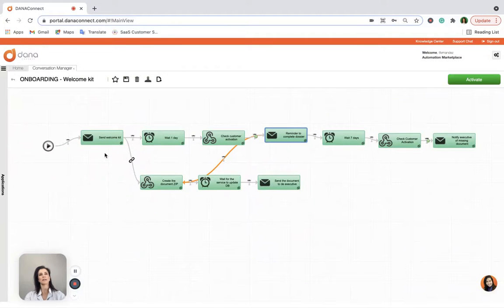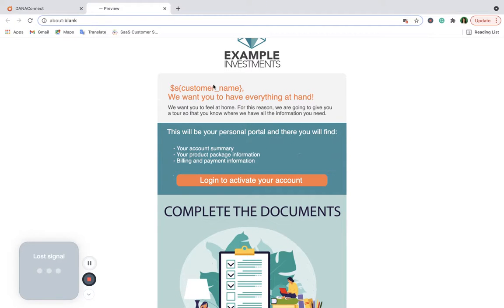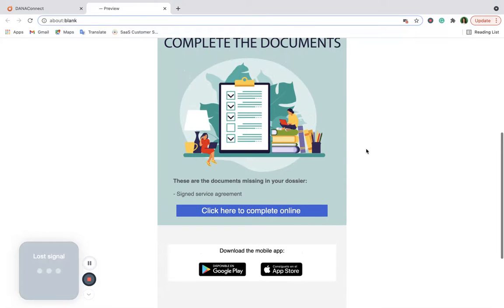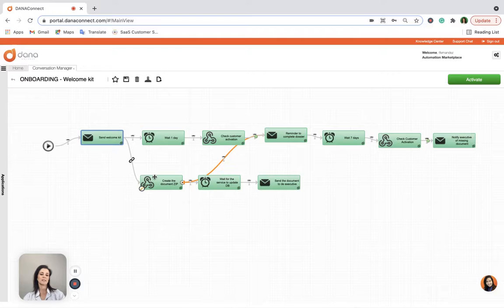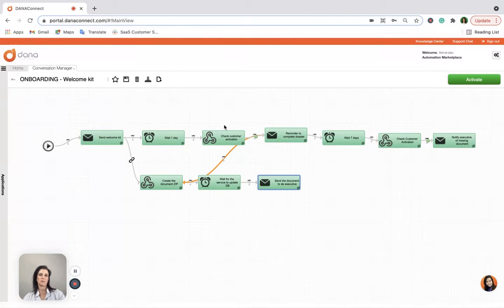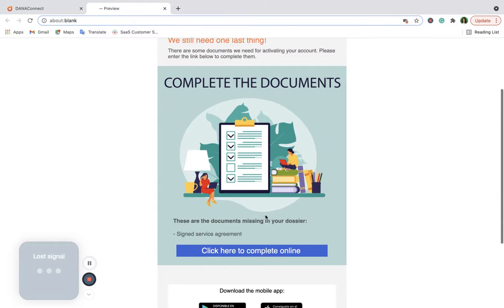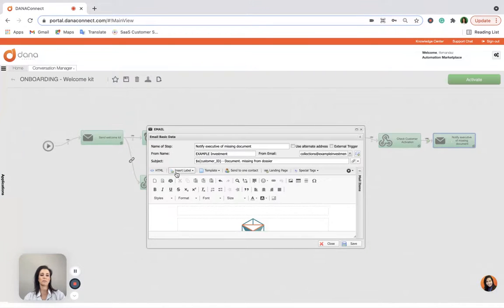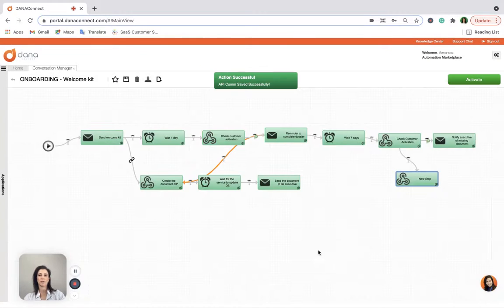Automating customer onboarding and capturing missing documents for their dossier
This type of automation allows sending all the information that a customer needs after acquiring a product or service, and also allows you to automatically send all the information needed for the customers to enable their account by themselves.

Let’s walk through the main basic steps of an onboarding flow...

In this example, an email is sent to the customer with a welcome kit.

In addition, a follow-up link is included where the user can access a form to attach more personal information or documents if needed.

Through web forms, users are allowed to complete their dossier by uploading personal documents with the possibility of registering an electronic signature for sworn statements. In this case, the customer has to accept and sign a service agreement.

The signed documents are stored in a centralized repository or sent to wherever the organization is needed.

In our example, we are sending the file to the executive, attached in an email. Also, we are including here an external link to information about this process, in case the executive doesnt know how to proceed.

Your systems are checked at the touchpoints to verify if the user actually completed the necessary steps. Otherwise a reminder of the data is sent to remind the customer.

You can design in your flow what is the maximum amount of time you can wait until this case has to be scaled to a human, if the document is still missing from the new client's personal dossier. Here we are sending an email to an executive if the dossier has not been completed after a certain amount of time.

It is possible to continue checking as long as needed.

We can also decide to scale it to a helpdesk, opening a ticket via API in this simple way.

I would like to remind you that all this flow is 100% configurable and it can be totally adapted to your needs in a matter of minutes.